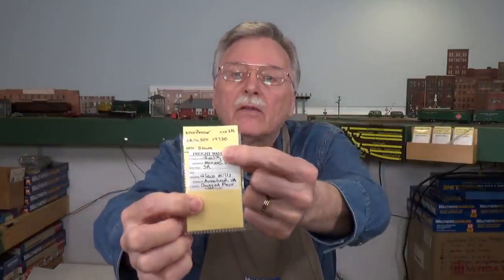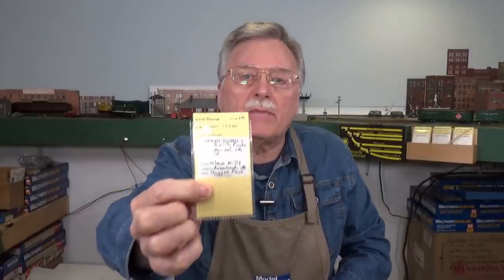Car Cards, Waybills, And Switchlists—15,000 Subscribers (174)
Hitting 15,000 subscribers is something of an achievement for a YouTube channel so I was excited when an anonymous user on Sunday 28 February clicked the subscribe button and made it happen for the DCC Guy! But I'm not one to sit around waiting for the next 5,000 so I got to work on another new video for you folks to continue my discussion of operations, this time taking a look at car cards, waybills, and switchlists. So after you enjoy the fireworks we'll get started with the rest of the video.